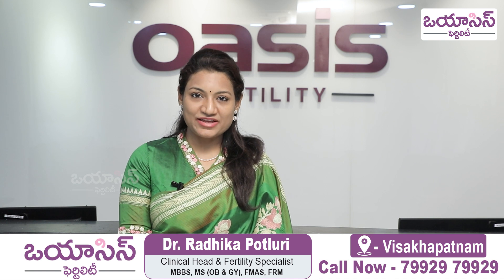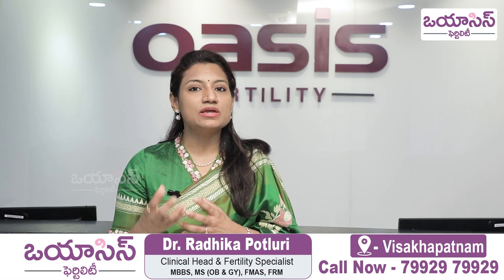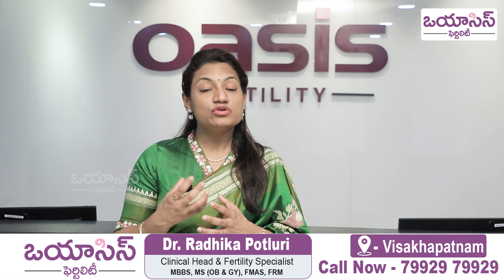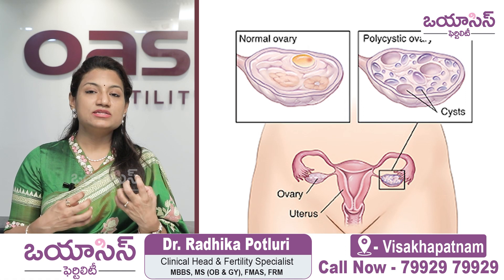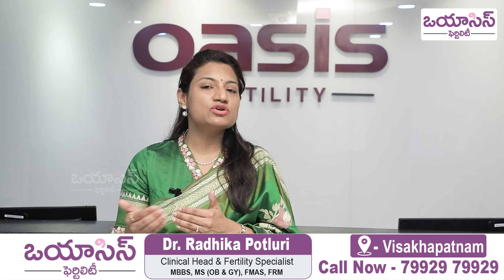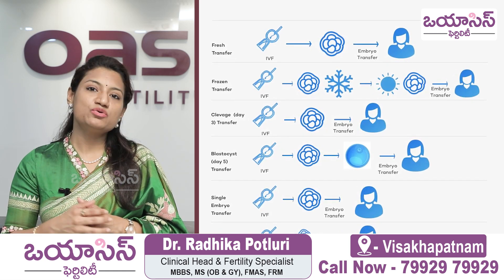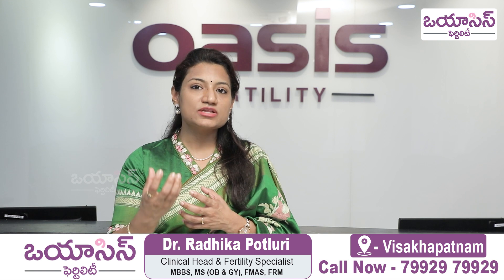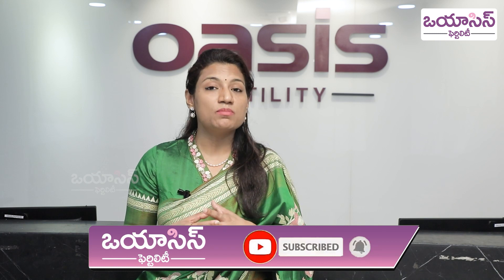దీనితో సక్సెస్ రేట్ ఎక్కువ || Fresh vs. Frozen Embryo Transfer || Oasis Fertility Visakhapatnam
Our Treatments
• Ovulation Induction
• Donor Treatments
• Minimally Invasive Surgery
• Fertility Preservation
• PGS - Pre Implantation Genetic Screening
• Freezing Vitrification

Our Branches

•Hyderabad

•Warangal

•Vijayawada

•Visakhapatnam

•Guntur

•Chennai

•Bengaluru

•Ranchi

•Vadodara

•Pune

•Mangaluru

•Ongole

•Tirupati

•Karimnagar

•Kurnool

•Bhubaneswar